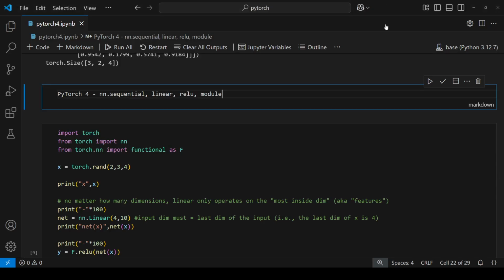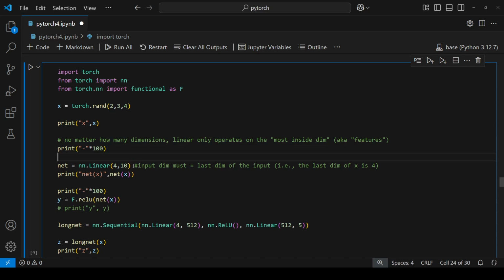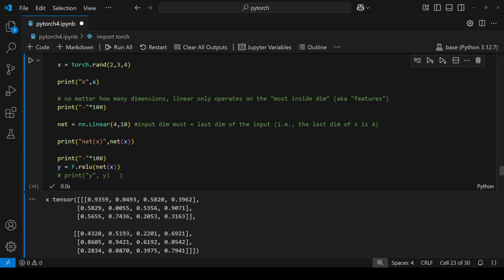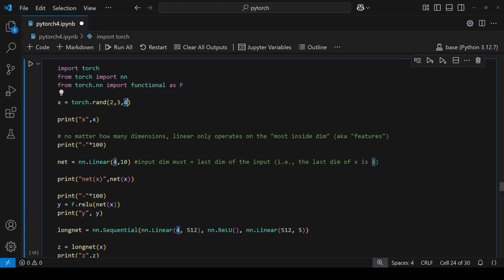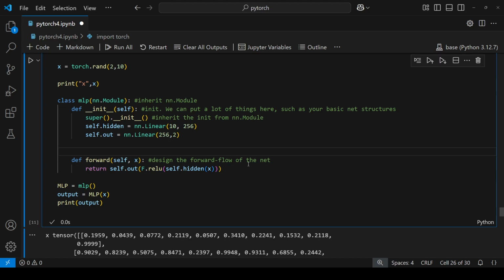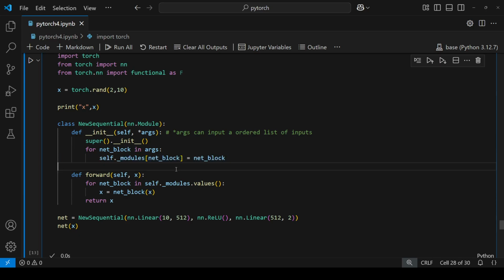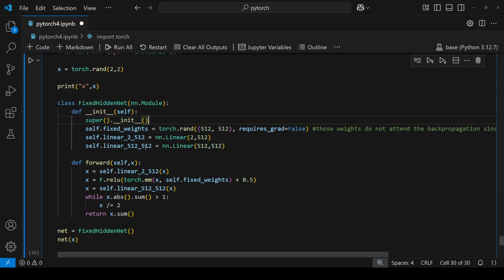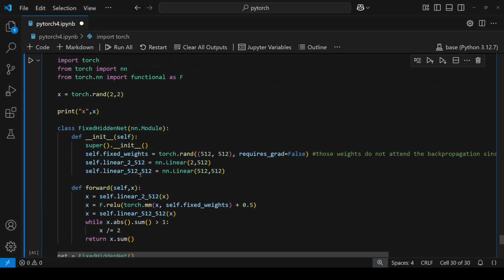PyTorch 3 nn.Module, sequential, linear, relu